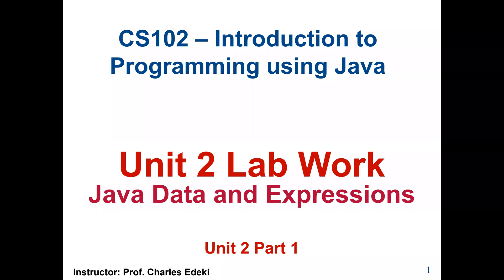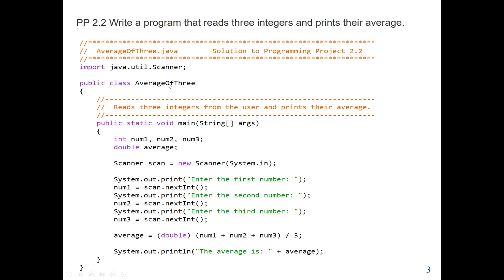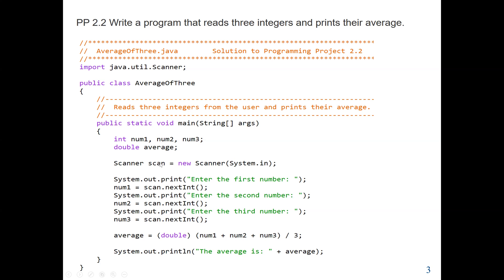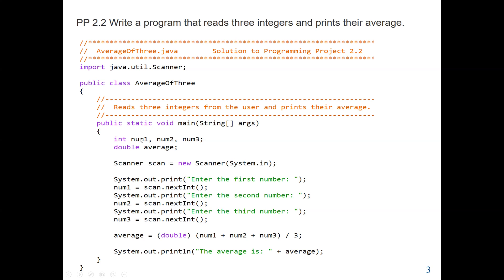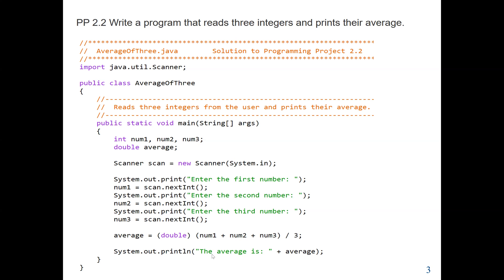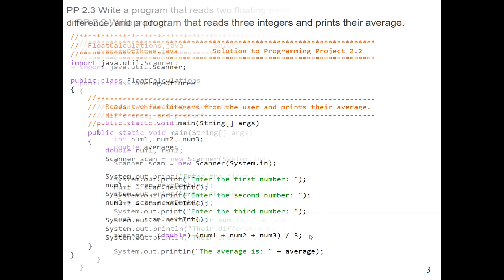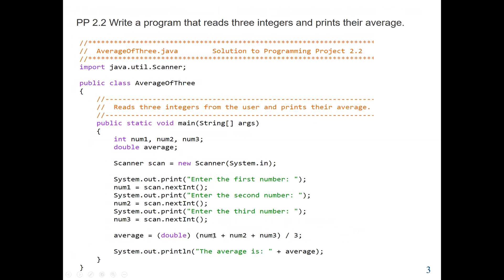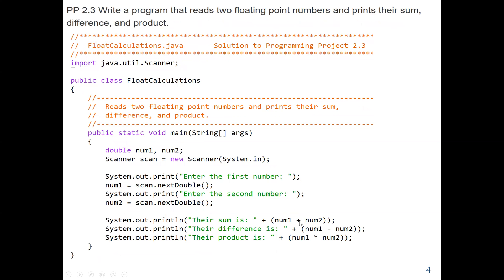Java Lab 2 (Hands-on): Java Code that reads three integers and prints their average, sum and product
PP 2.2 Write a program that reads three integers and prints their average.

PP 2.3 Write a program that reads two floating point numbers and prints their sum, difference, and product.